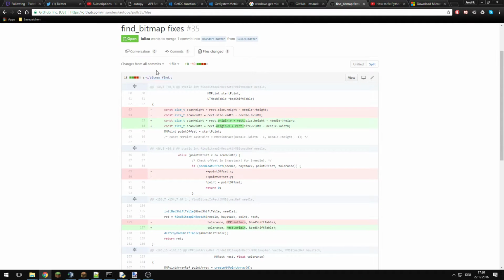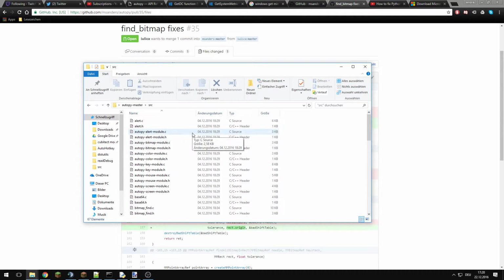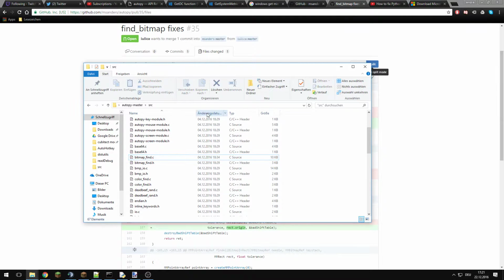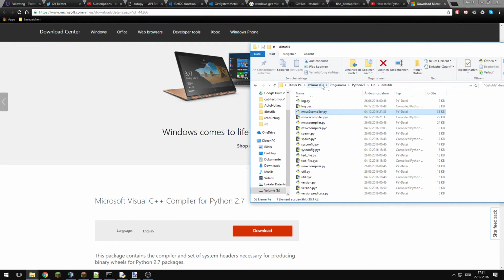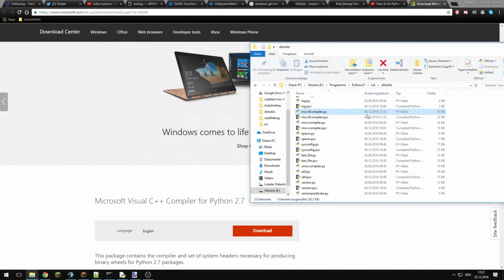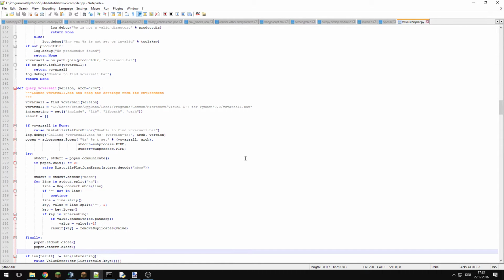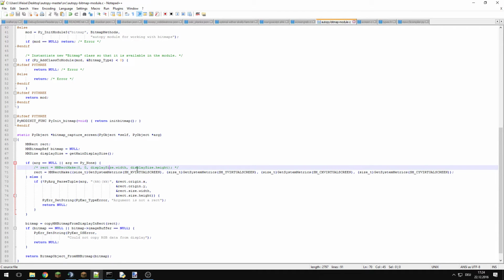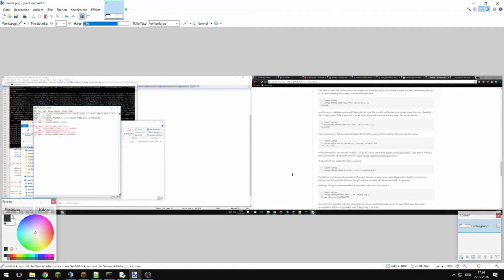Fixing autopy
So, for once a video which is rather far removed from Minecraft itself :D

NOTE: Another thing in need of fixing is the bug descibed
do the changes you see in the fourth file.